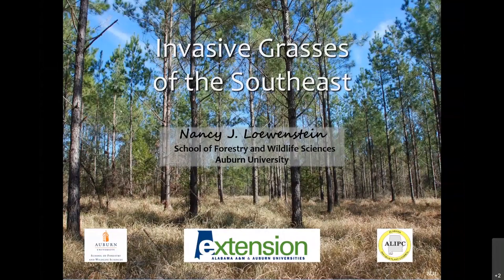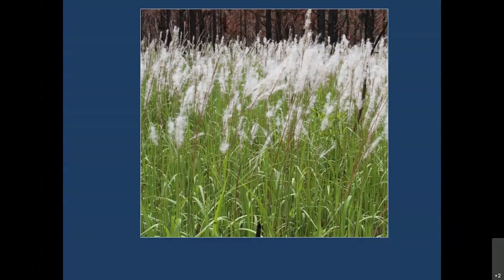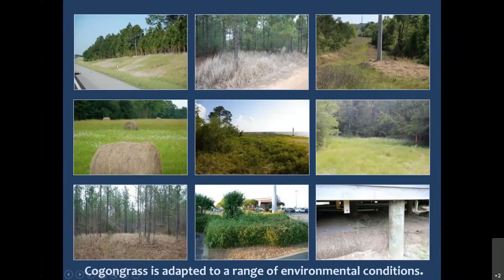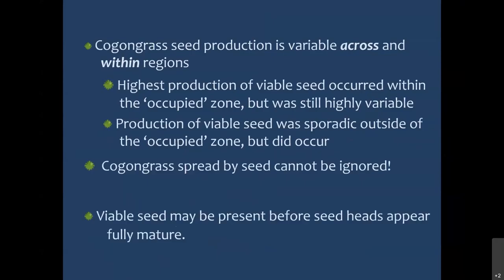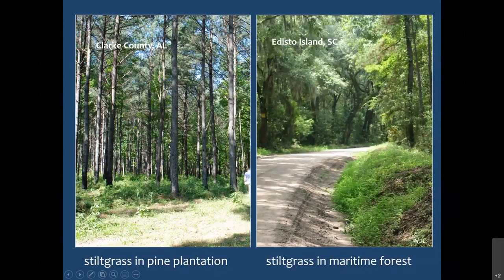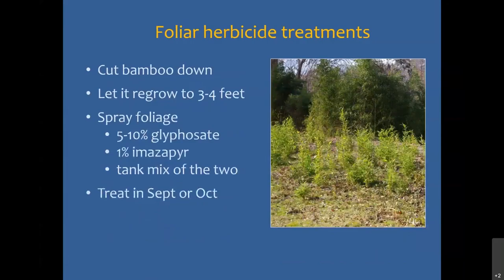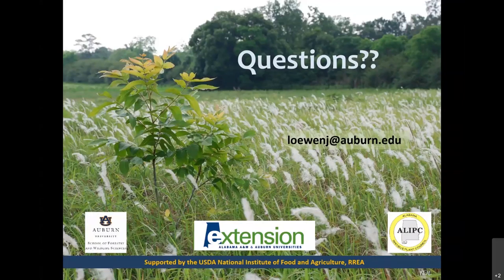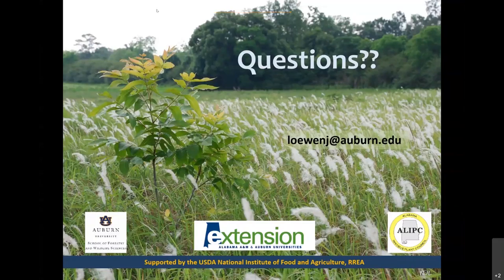Invasive Grasses of the Southeast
Dr. Nancy Loewenstein (Alambama Extension Specialist, Auburn University) covers the biology, identification and management of invasive grasses in the southeastern U.S.